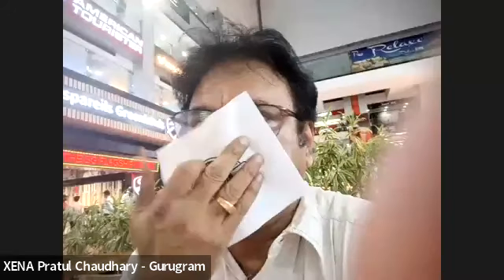XOF प्रस्तुत करता है - XENA के तारिके से सुरंग की तलाश II XOF II 22nd July, 2022